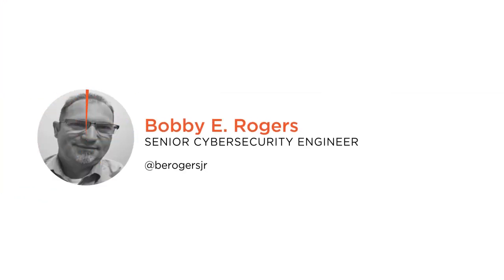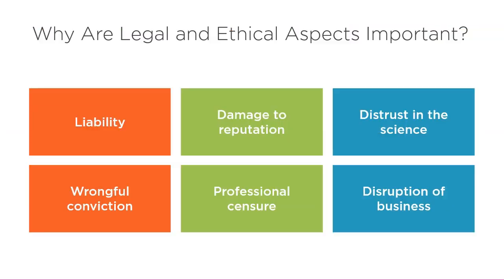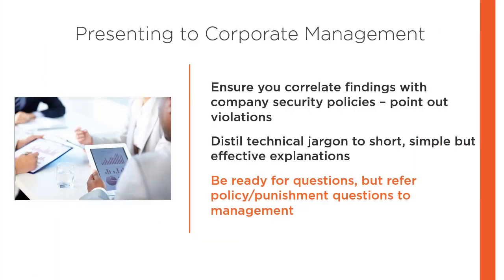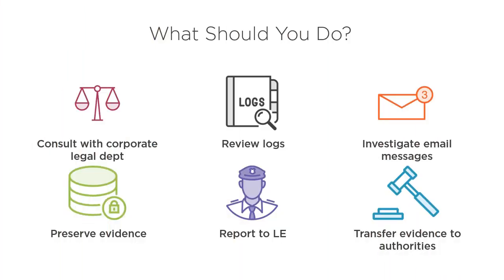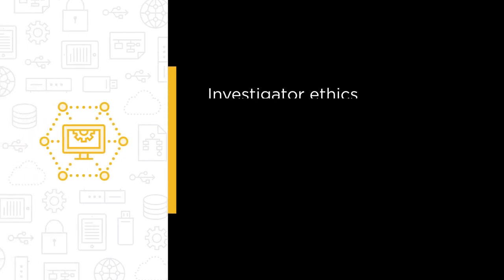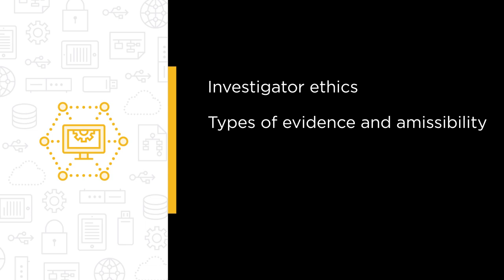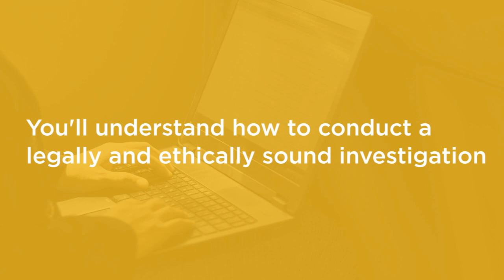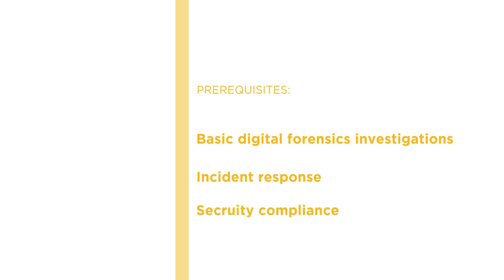Digital Forensic Skills: Legal and Ethical Considerations for Digital Forensics Course Preview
Join Pluralsight author Bobby Rogers as he walks you through a preview of his "Legal and Ethical Considerations for Digital Forensics" course found only on Pluralsight.com. Build your technology skills with Bobby’s help by learning investigator qualifications and ethical responsibilities in presenting evidence that may convict or exonerate a suspect, the challenges of international cybercrime law, and much more. Visit Pluralsight.com to start learning digital forensics skills today!